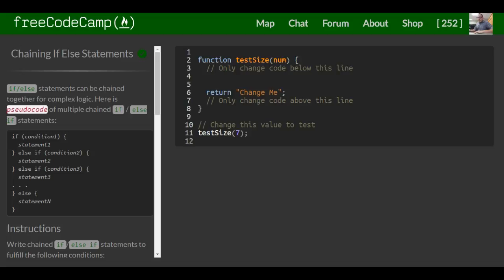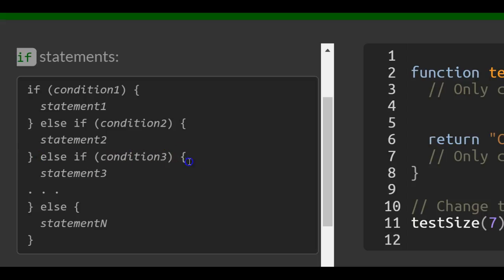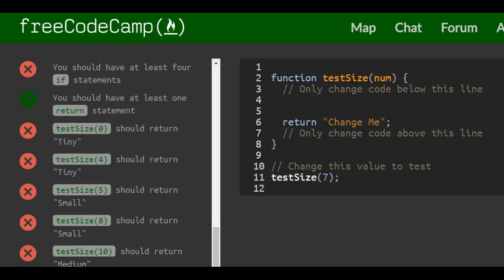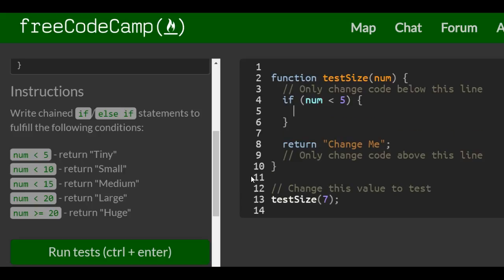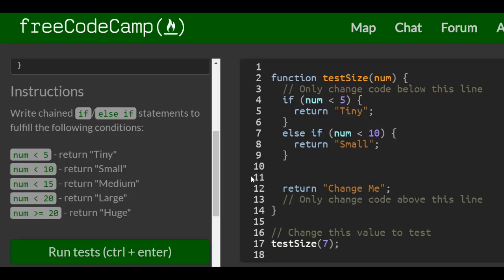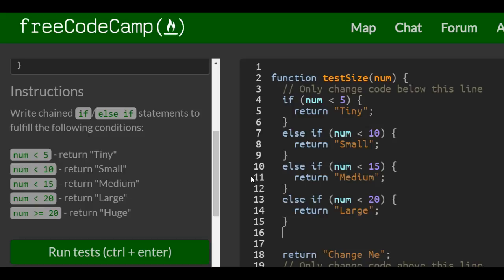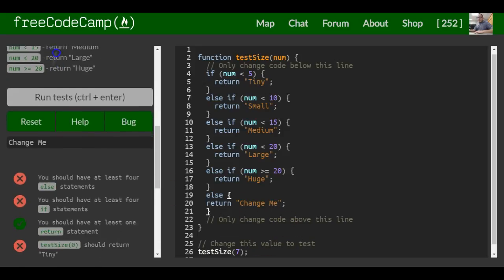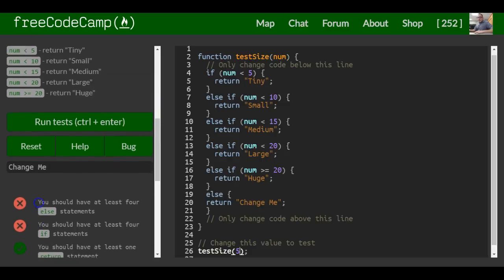Chaining If Else Statements, freeCodeCamp Basic Javascript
In this challenge we practice chaining multiple if, else if statements in javascript.  Javascipt if, else if statements can be a powerful way to find specific information and return pertinent data when placed in the right order.